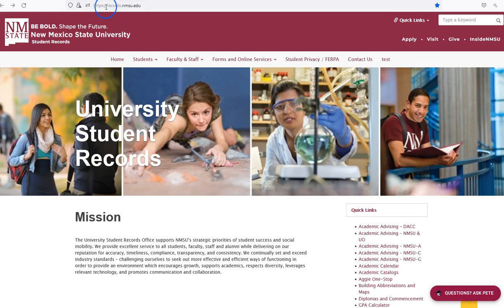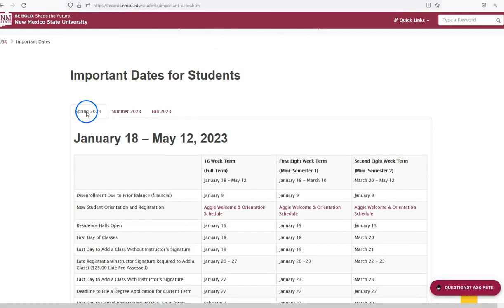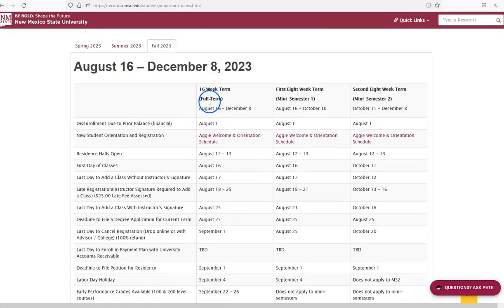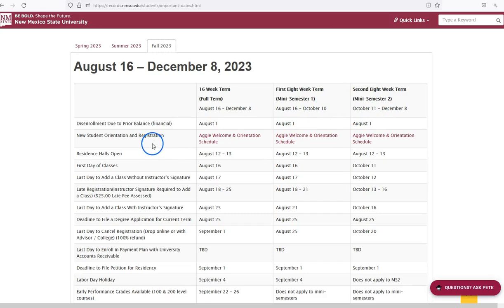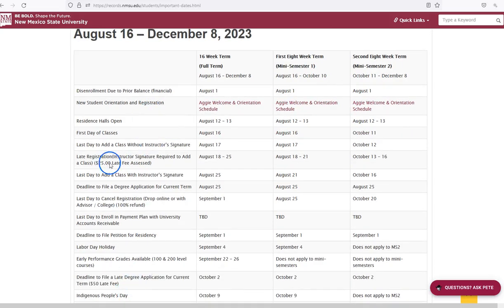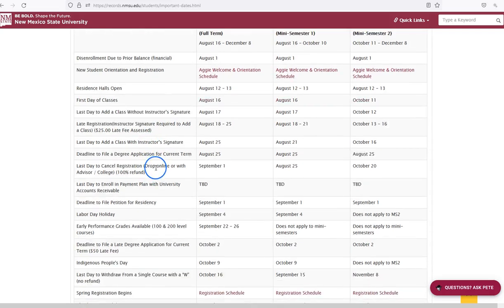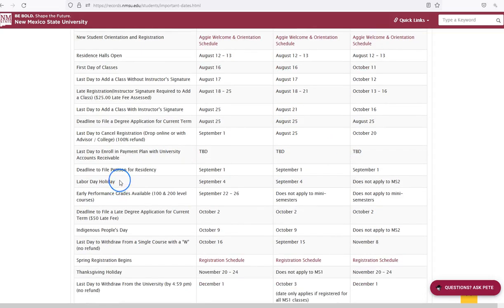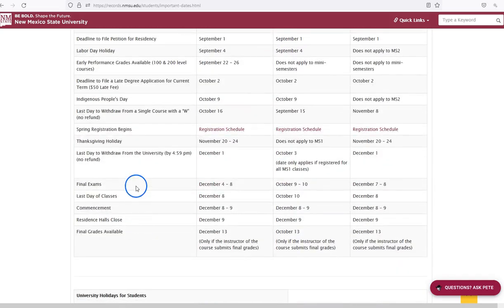Important Dates for Students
Stay on top of your academic schedule! 📅
In this video, we show you step by step how to find important dates for your semester, including registration deadlines, exam periods, holidays, and more. Knowing these dates can help you plan ahead, stay organized, and avoid missing critical deadlines.

🔹 Learn how to navigate the academic calendar.
🔹 Discover tips for keeping track of deadlines.
🔹 Perfect for new and returning students who want to stay on top of their academic journey.